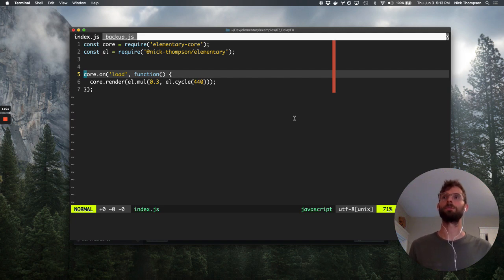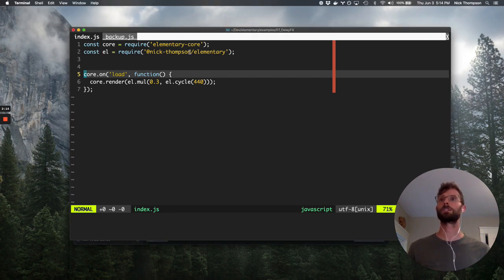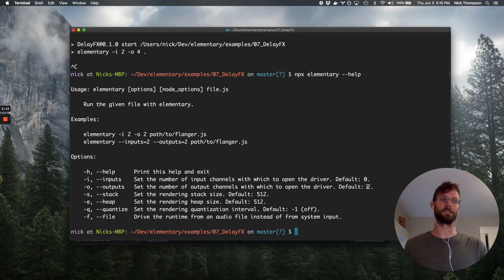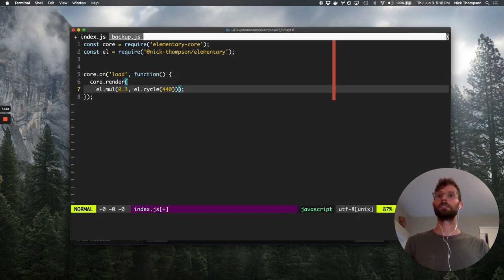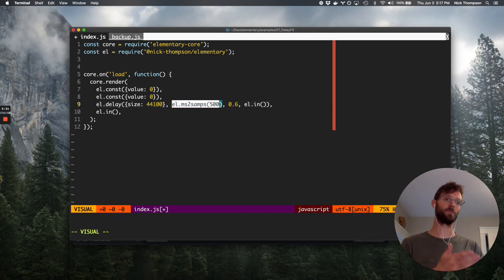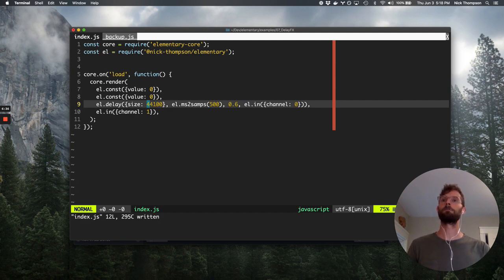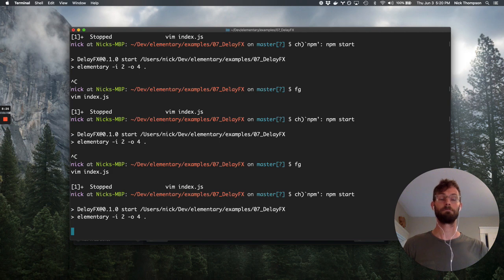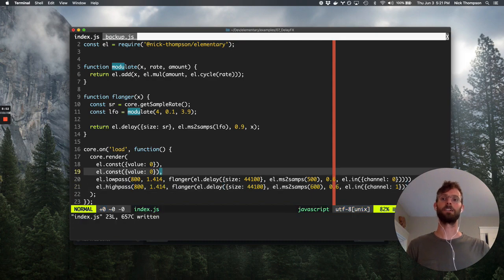Elementary Audio Tutorial 04 - Delay Effects (with Nick Thompson)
Elementary Audio is a new JavaScript runtime for writing native audio applications, as well as a library and framework for composing audio signal processes. In this video, Nick Thompson gives a tutorial on input processing at the command line and some simple delay effects.